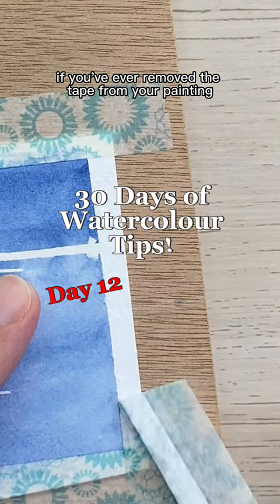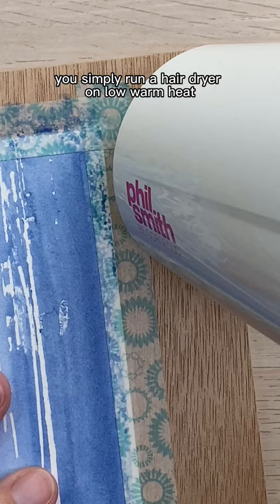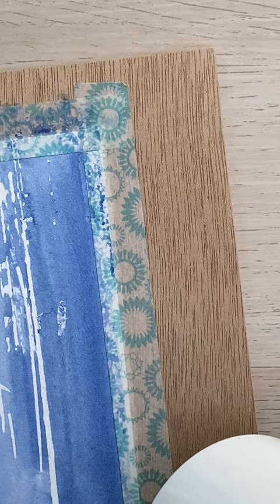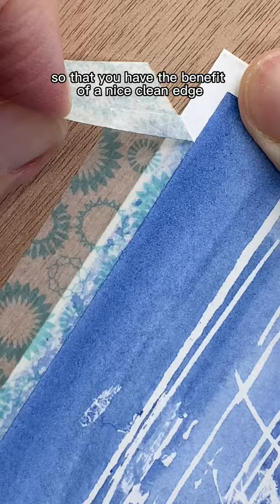REMOVE TAPE WITHOUT TEARING THE PAPER (30 Days of Watercolour Tips)